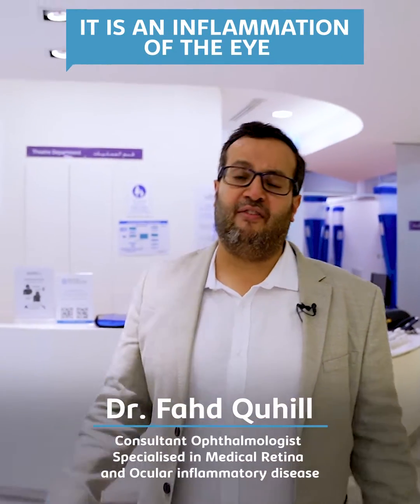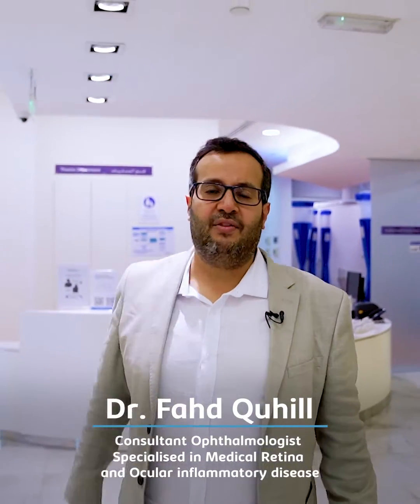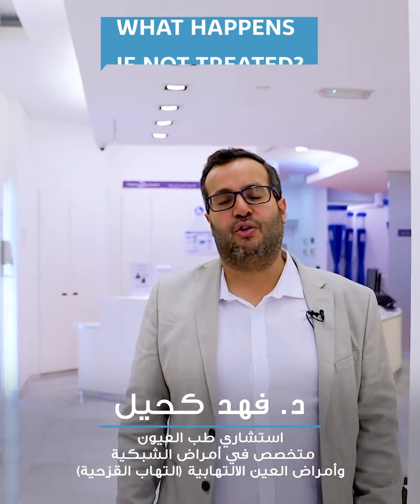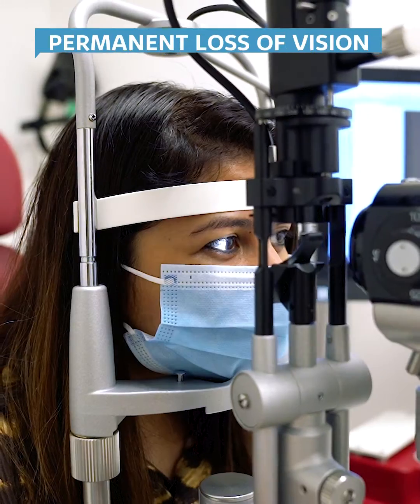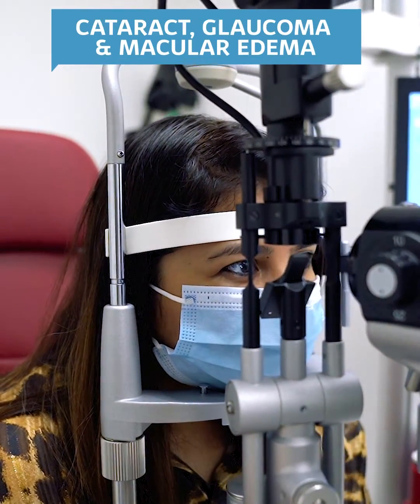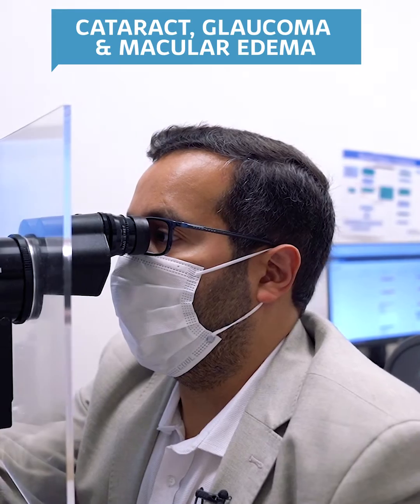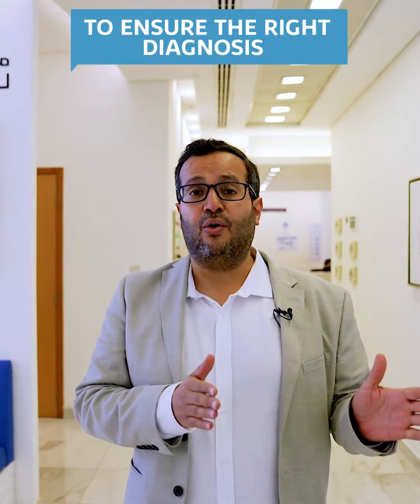What is Uveitis? Causes, treatments & more!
Uveitis is inflammation inside your eye which usually happens when your immune system is fighting an infection. Though relatively uncommon, it can be serious with complications that can cause loss of vision.

Here is Dr. Fahd Quhill, Consultant Ophthalmologist, specialised in Medical Retina and Ocular inflammatory disease, as he walks us through what is Uveitis and how it is treated.